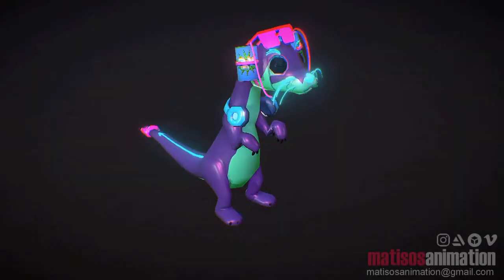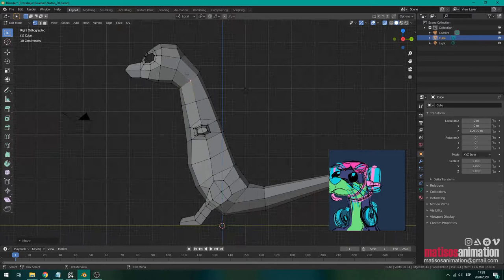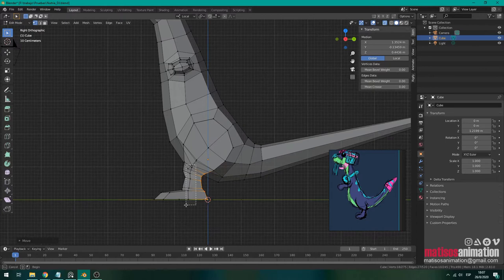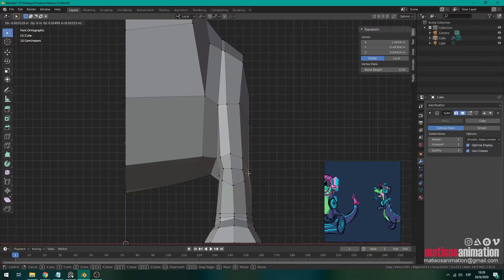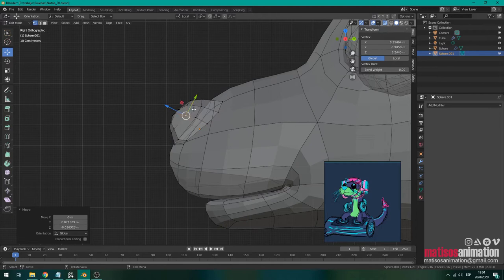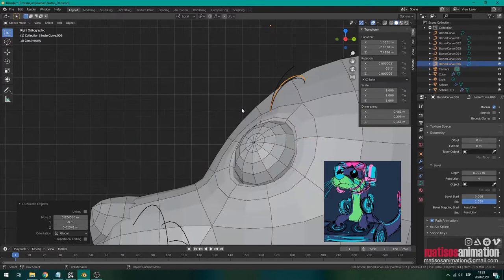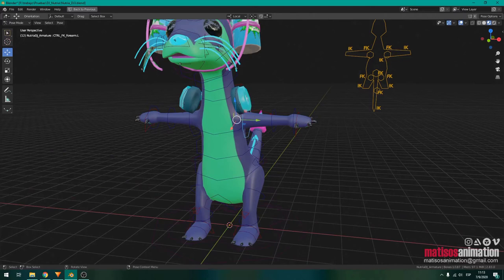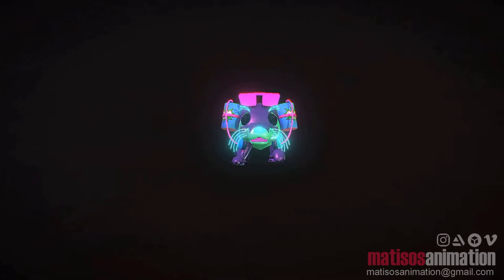3D Poly-Modeling Timelapse in Blender - Otter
CRINGEST NARRATION ON YOUTUBE xd sorry for that

Introduction: (0:00)
Modeling: (00:08)
Rig showing: (09:54)
Animation showing: (11:08)

Buy this cute Otter rig for just 1 dolar at my Gumroad